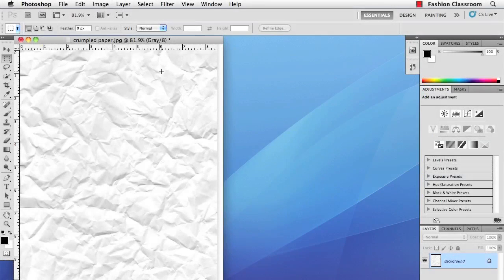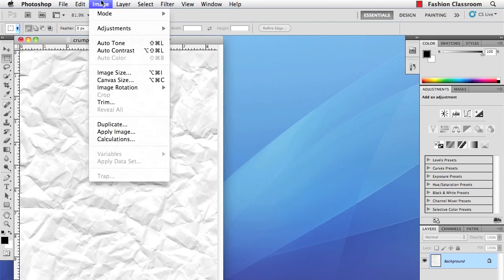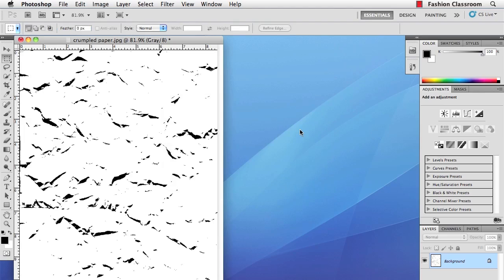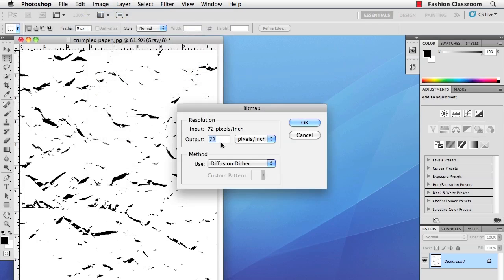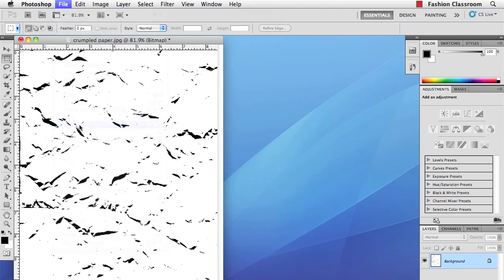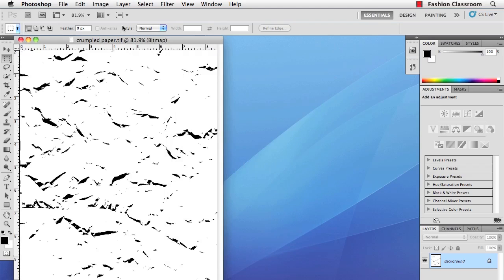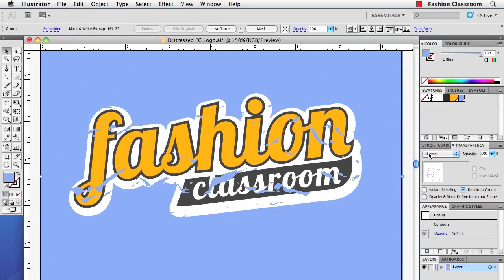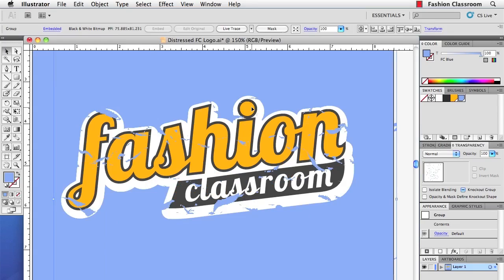Bitmap distress texture for Illustrator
This Quicktip demonstrates how to create a simple distress texture for Illustrator using crumpled paper and Photoshop.